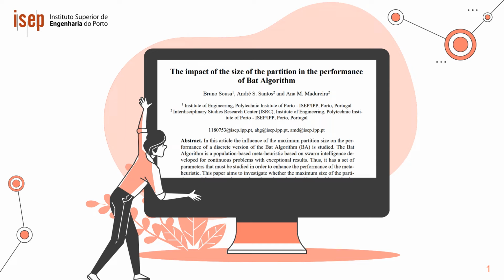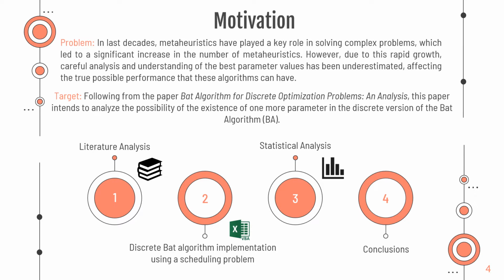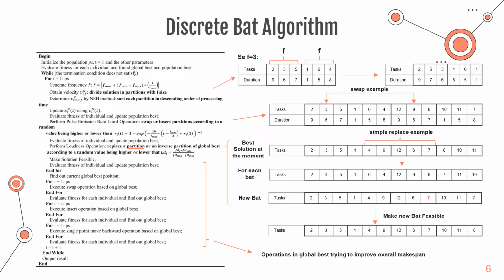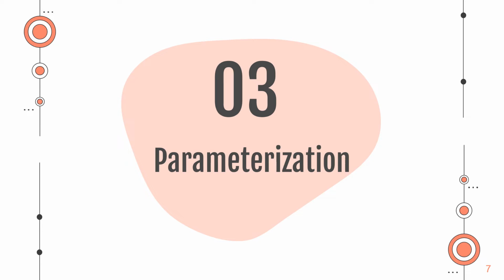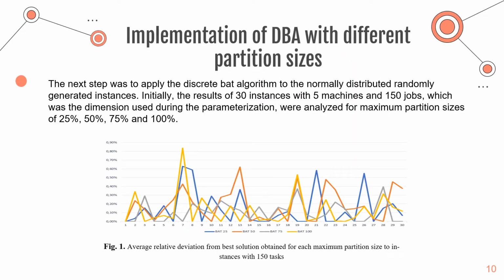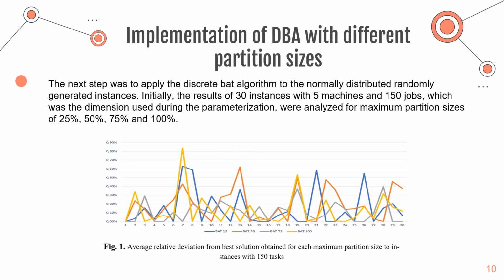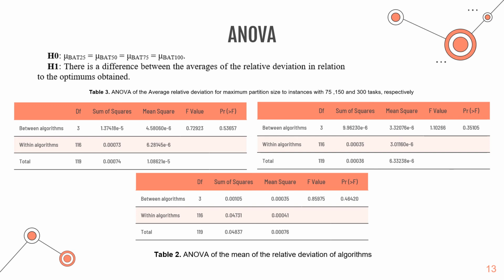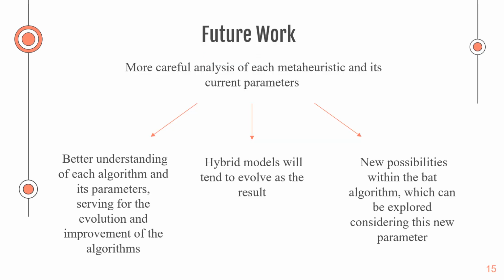The impact of the size of the partition in the performance of Bat Algorithm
Paper submited in IBICA 2022: 13th International Conference on Innovations in Bio-Inspired Computing and Applications